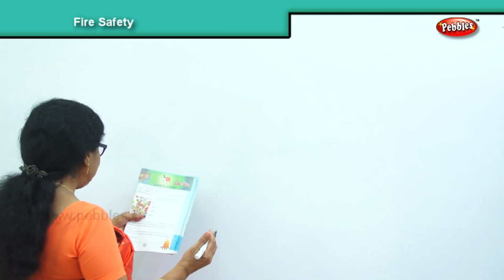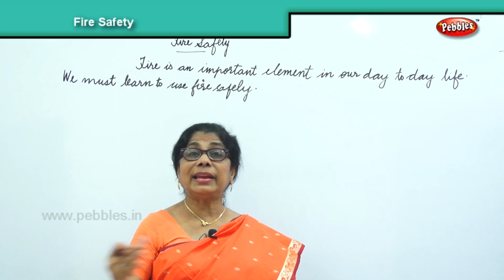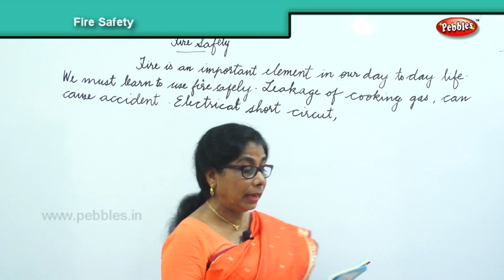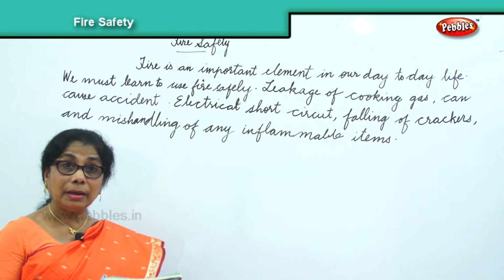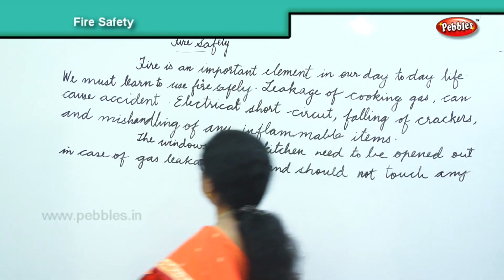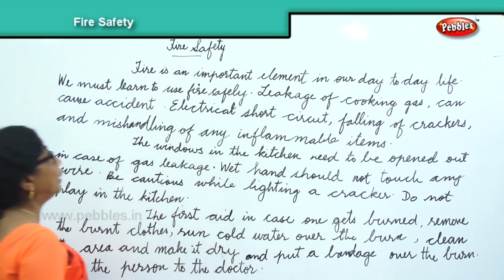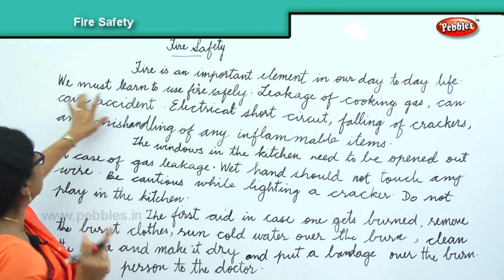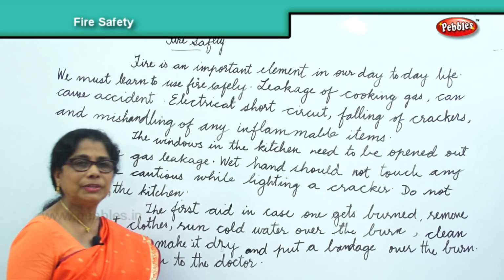Fire Safety essay in English | English Lessons for Beginners | English Composition Writing